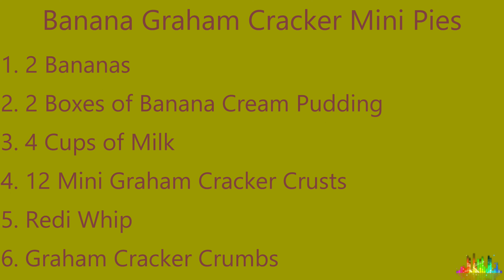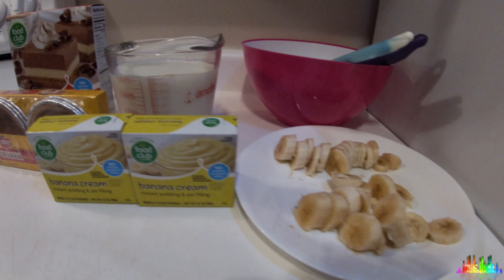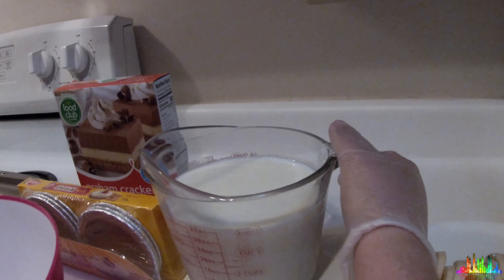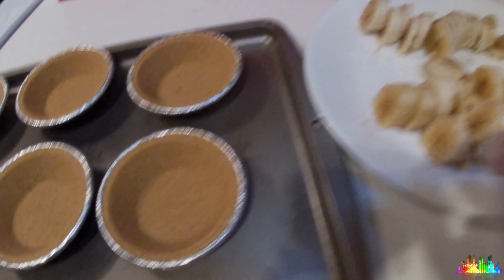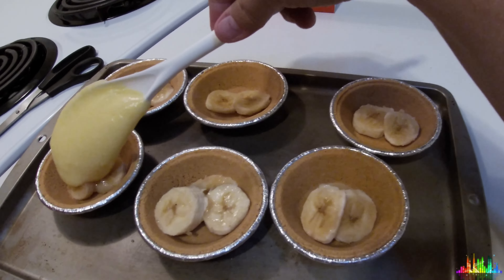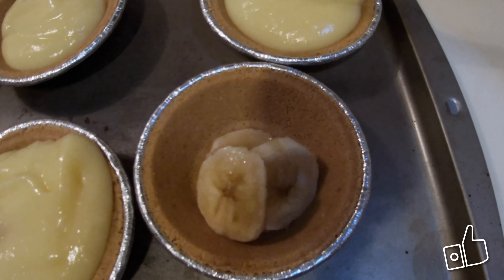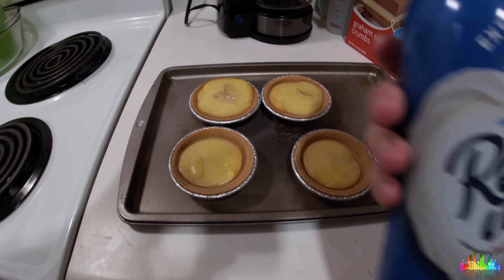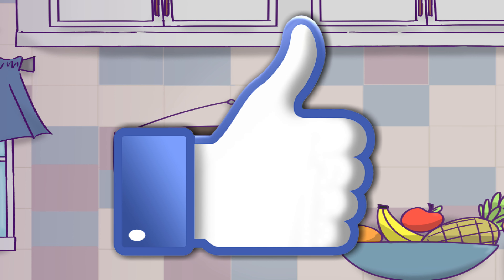How to make Banana Graham Cracker Mini Pies!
Today we are making Banana Graham Cracker Mini Pies!

 -2 Bananas
 -2 Boxes of Banana Cream Pudding
 -4 Cups of Milk
 -12 Mini Graham Cracker Crusts
 -Redi Whip
 -Graham Cracker Crumbs